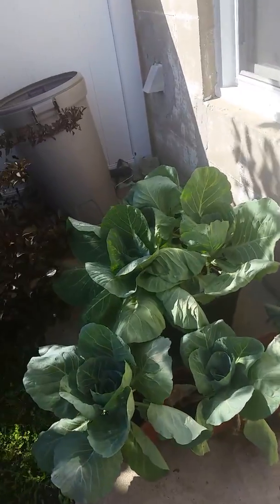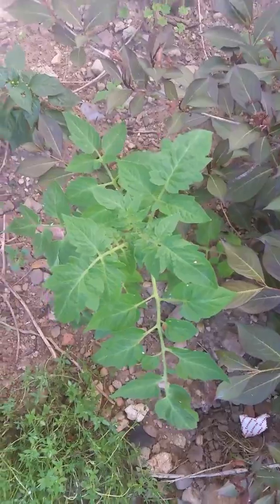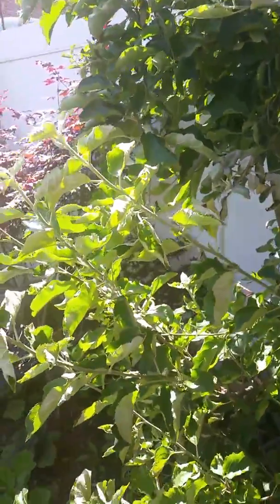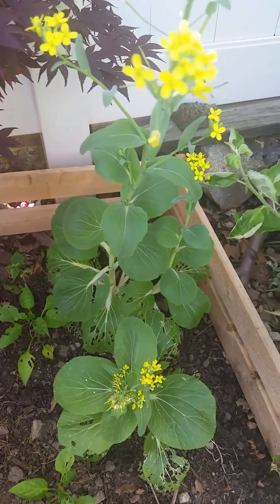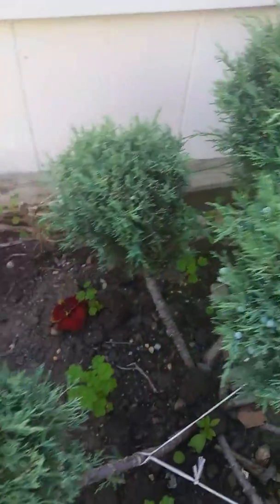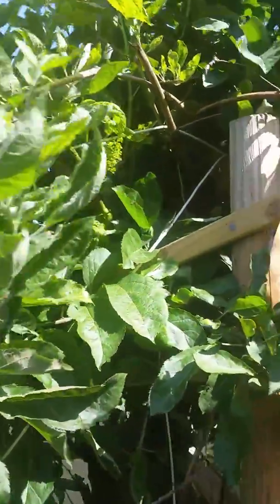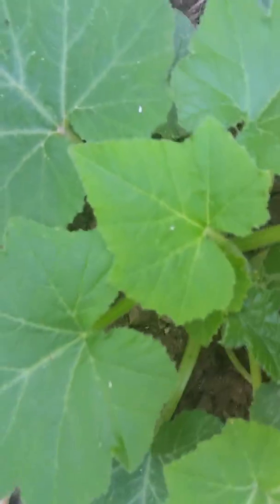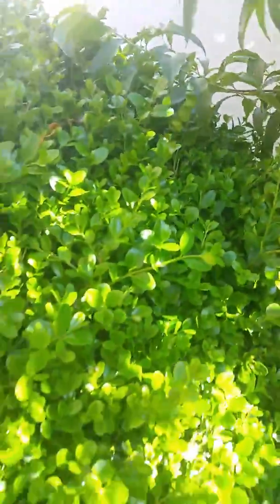Welcome to my GARDEN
Appreciation of God's hand in my garden